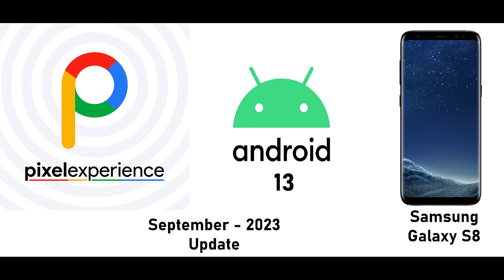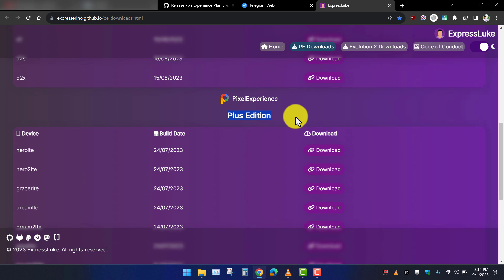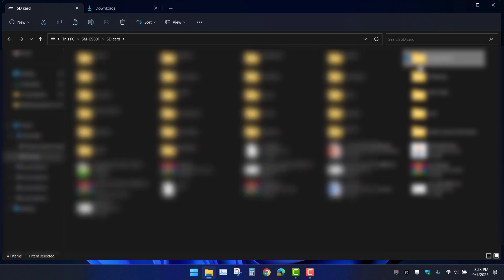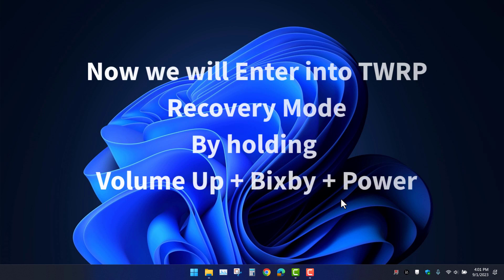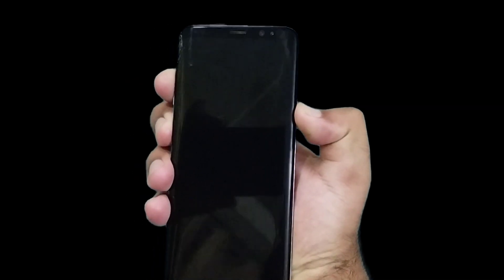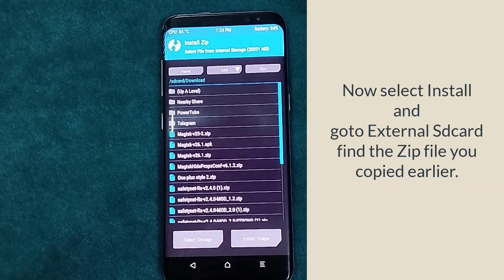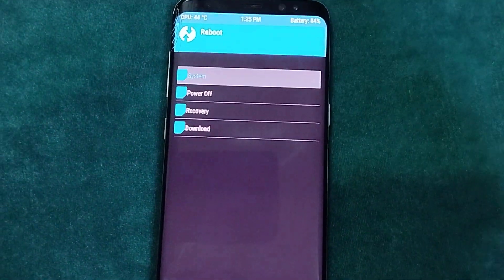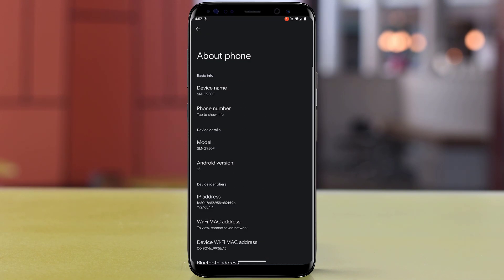How To Install Pixel Experience+ 13 On Samsung Galaxy S8 - September 2023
The content provided is meant to guide and instruct viewers on the process of installing a custom ROM on an Android phone. The creator does not endorse or encourage any unauthorized modifications to devices, and viewers are advised to proceed with caution.

Important Note:

Modifying your device may void its warranty.
The creator is not responsible for any damage to devices or data loss resulting from attempting the procedures demonstrated in this video.
Viewers should ensure they have the necessary technical knowledge and understand the potential risks before proceeding.
By watching and following the steps in this video, you acknowledge and accept the associated risks.